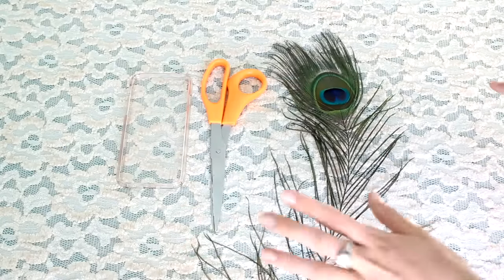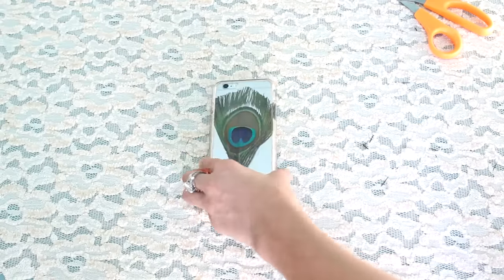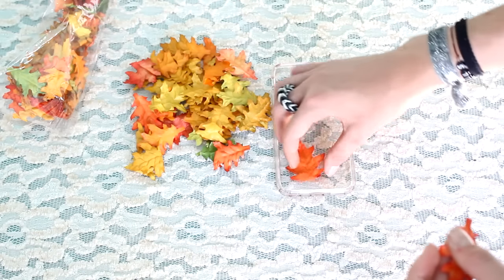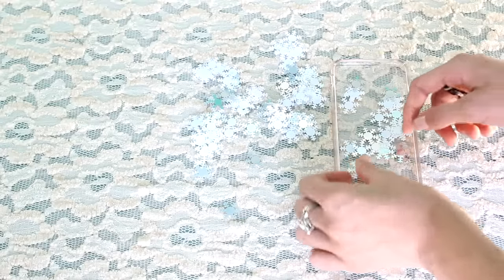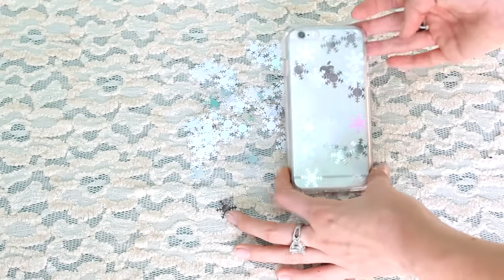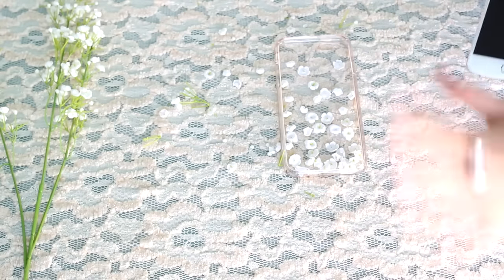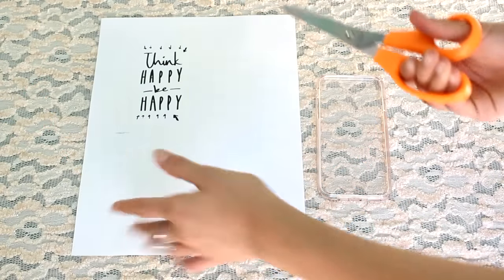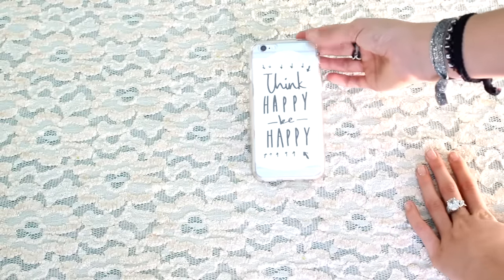DIY 5 Easy Phone Cases | Feathers, Quotes, Confetti, Seasonal | Make it Fancy | Fiona Frills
No glue, no paint, no mod podge! Super easy. Super cute. Simple to find and use supplies. Let's get started making these 5 smart phone cases.

Peacock Feathers:
Confetti:
- search on Amazon for confetti or snowflake confetti
Clear phone cases:
- search Amazon.com for clear phone cases

Huggie Huggies,
Fiona​​​

About Make It Fancy
Join Fiona Frills as she uses glue, paper, glitter, sequins and everything in between to make everything in her life FANCY! In her DIY series, Fiona will try everything, from DIY Room Decor, DIY Phone Cases, DIY Halloween Costumes and even DIY face scrubs just for you! When back to school time comes around get ready cause Fiona always goes back to school in style. This means tons of DIY videos to help make every binder, notebook and back to school hairstyles to make sure you are ready to impress.  Her DIY Projects are perfect for teens, kids and everyone in between because they are easy and always fun!